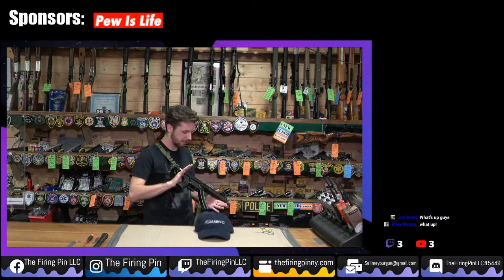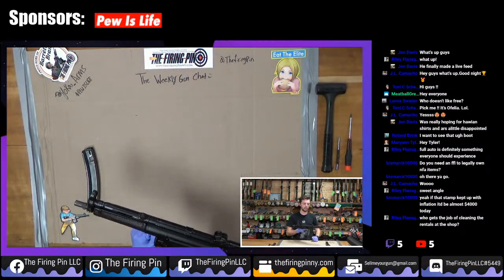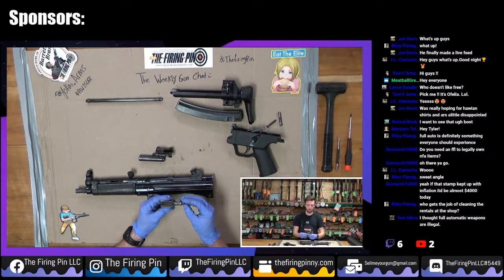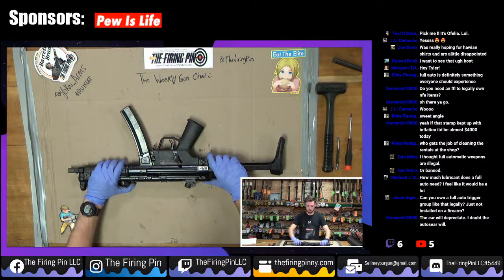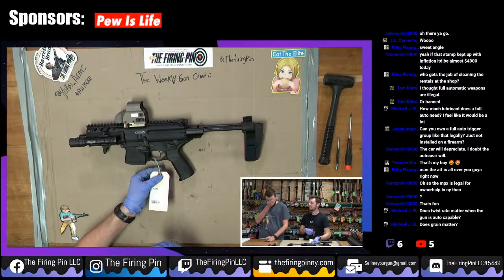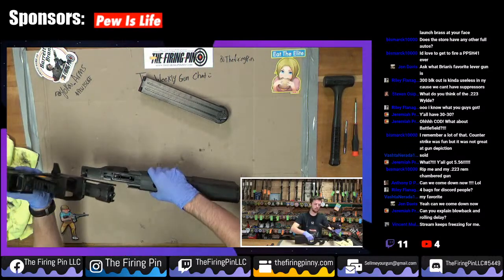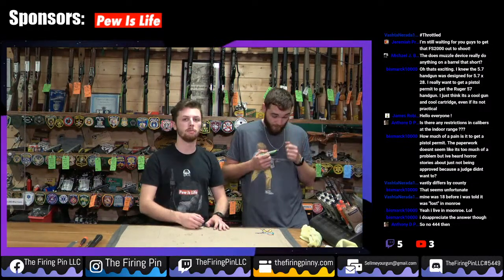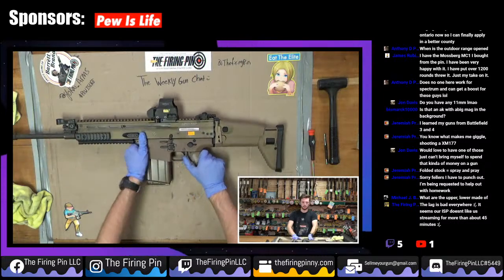Weekly Gun Chat (With live stream lag :( ) For the upload with no lag, go to description's link.